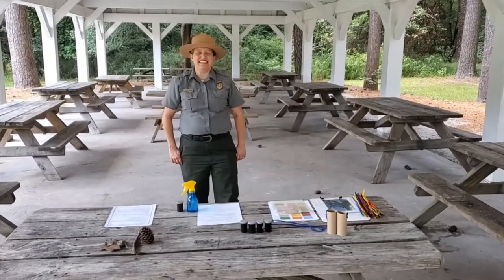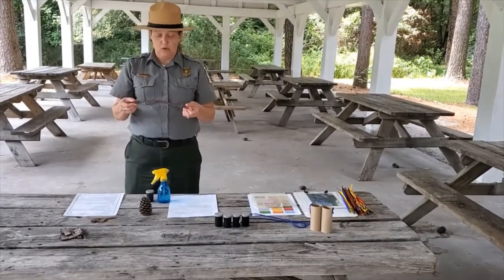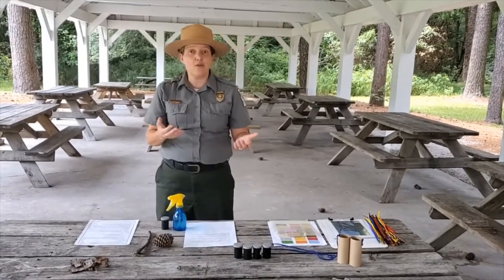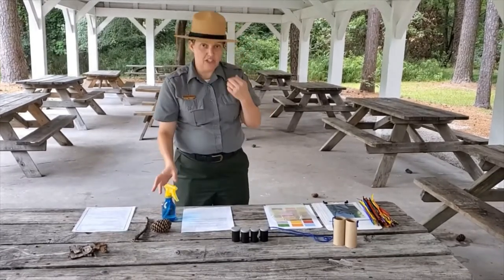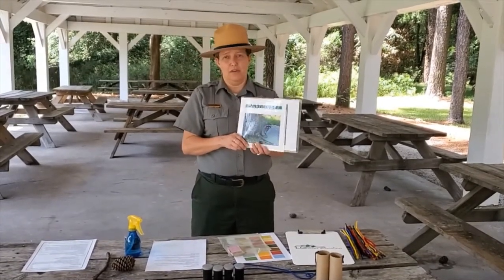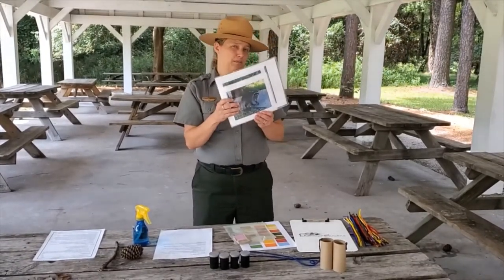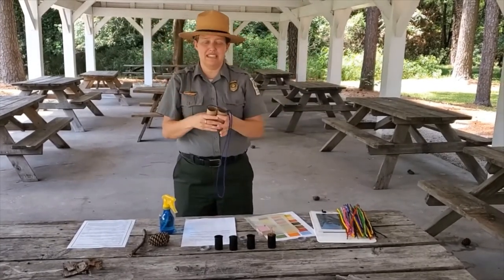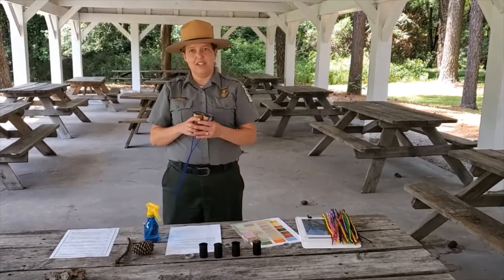Discover Carolina Program Naturally Sense-sational Directions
Hey teachers and educators! Here is some guidance as you navigate through the Naturally Sense-sational Discover Carolina Program.

Please see below for a list of activities and handouts associated with this Discover Carolina program.